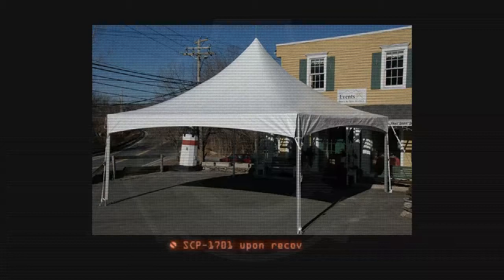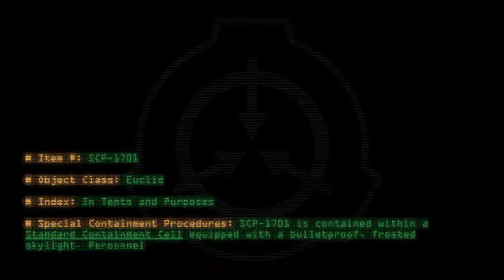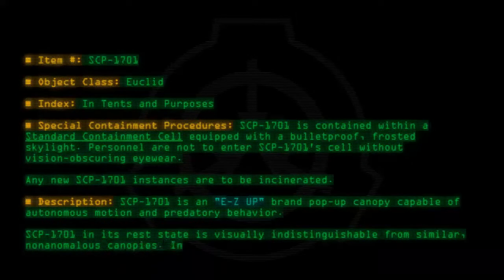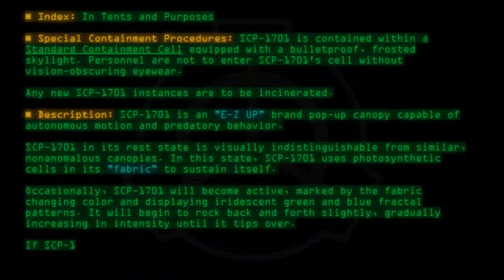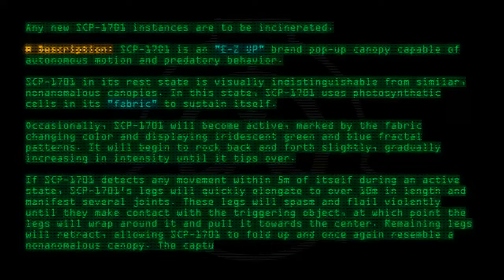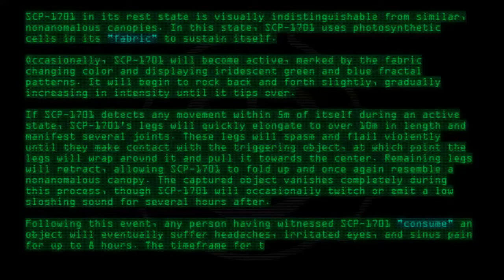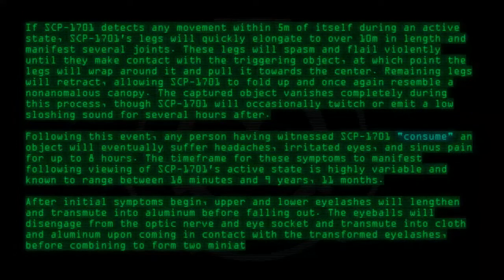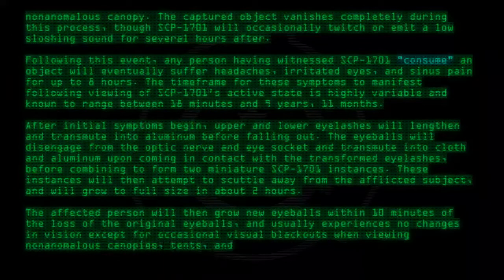SCP-1701 - In Tents and Purposes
Code: SCP-1701
Title: In Tents and Purposes
Rating: 102
Wordcount: 4070
Last Edit: 28 Jul 2020 06:40
Revision: 7